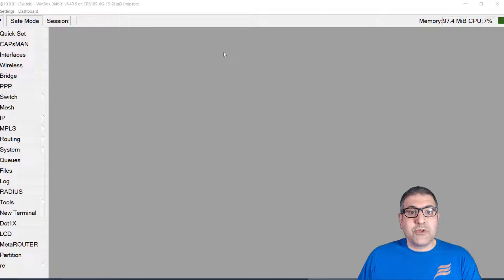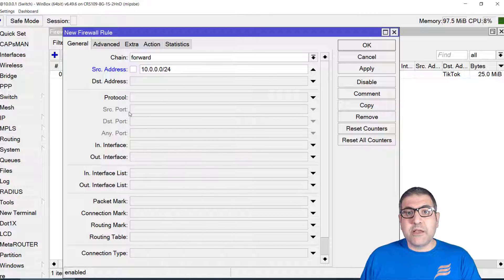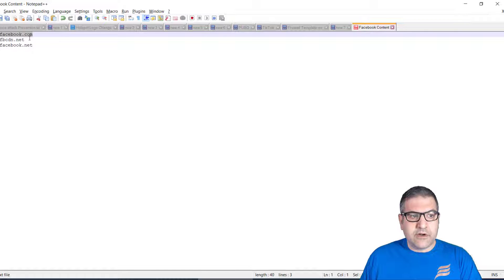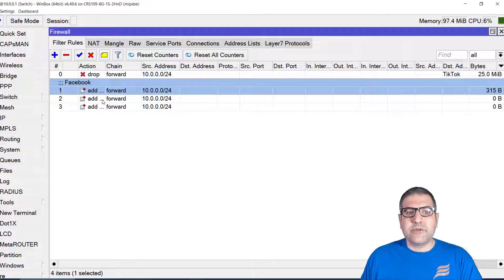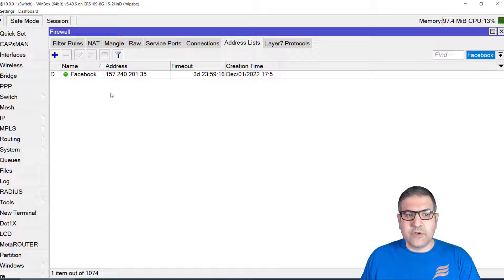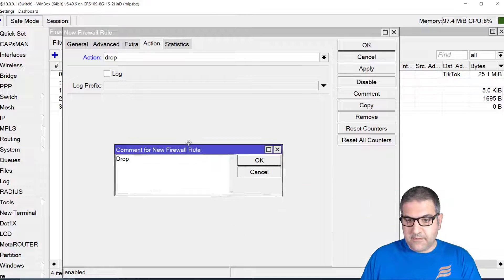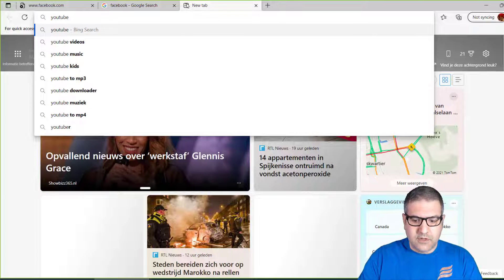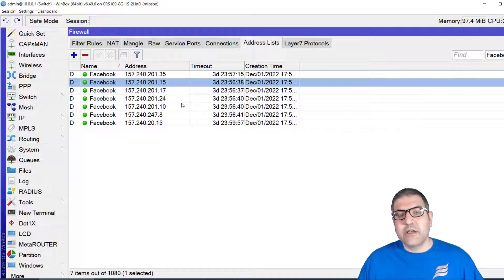Best way to block Facebook traffic on MikroTik RouterOS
- In this video, I will show you step by step how you can block Facebook traffic on the MikroTik RouterOS.

Here are the contents that I used in this video:
.facebook.com
.fbcdn.net
.facebook.net